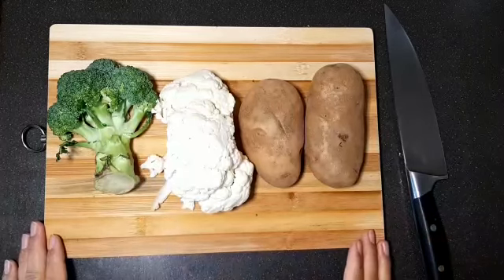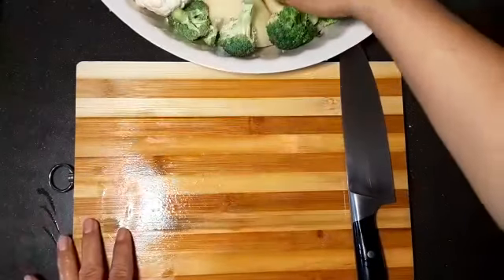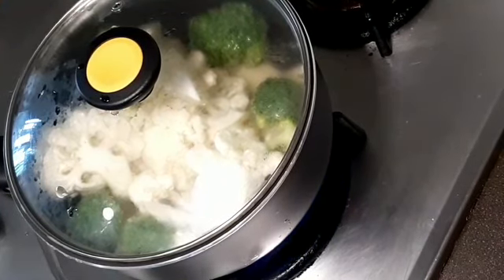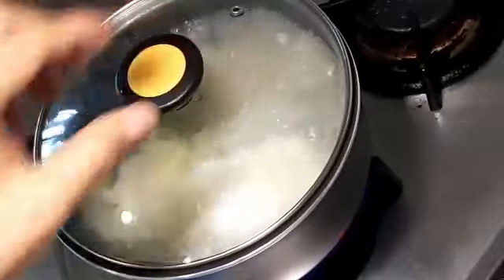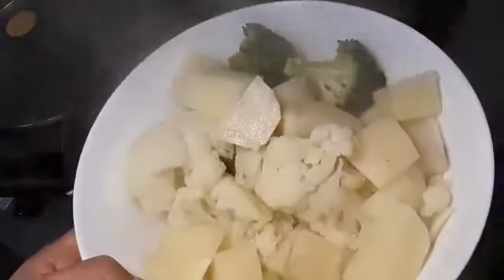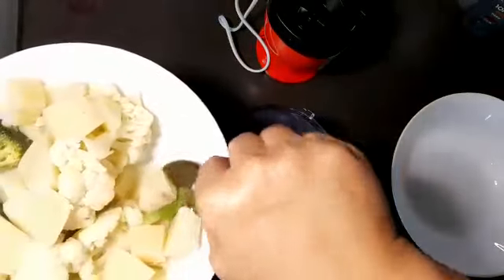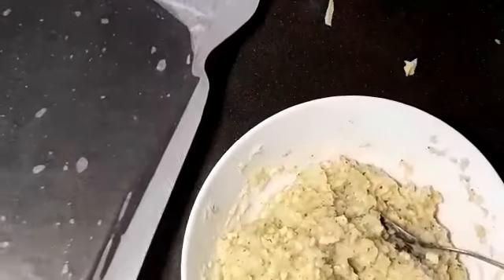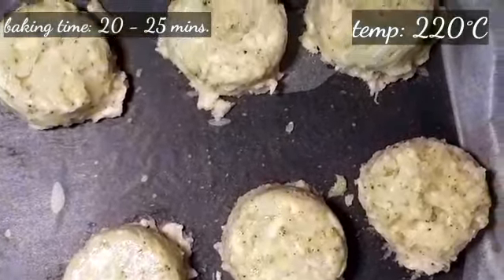IKEA Style Homemade Vegetable Medallion Potato, Cauliflower & Broccoli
Come and Follow me, as I show you step by step how to bake IKEA Style Homemade Vegetable Medallion ( Potato, Cauliflower & Broccoli) Tasty,  Healthy and Easy Recipe.

Ingredients:

Potato - 2 pcs medium size
Cauliflower - 1 pc medium  size
Broccoli - 1 pcs medium size
Cheddar Cheese - 125 g
Salt - 1 & 1/2 tsp
Black Ground Pepper  - 1 tsp

Thank you very much for watching my videos and visiting my channel. I hope to see you again in my next video. Please comment and suggest any recipe you want me to feature  or send your experience while doing this. I would love to hear your stories and experiences.

Always believe na UNIQUE ka! dahil THE BEST IN THE WORLD ka!

KUYA PANDISOY